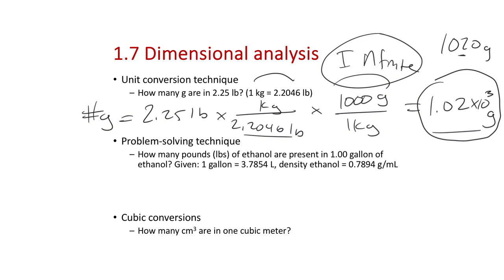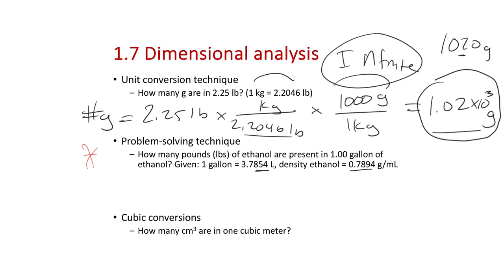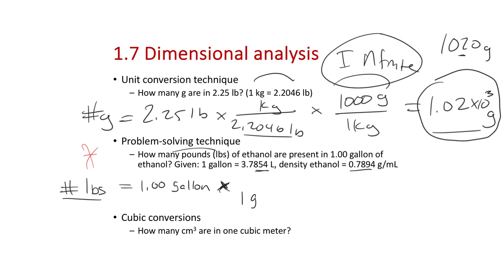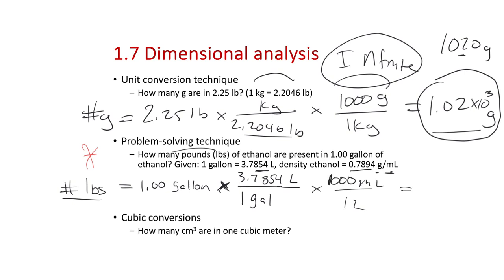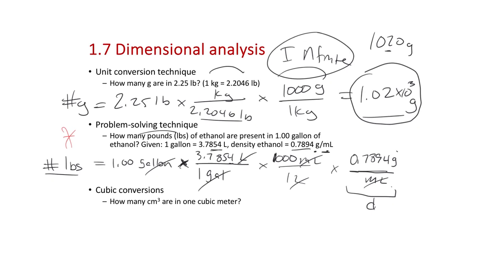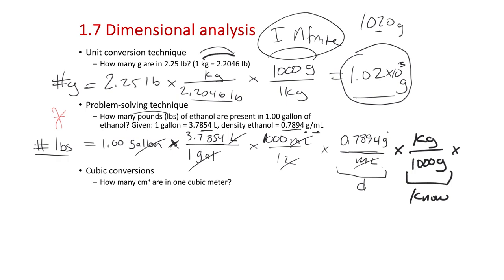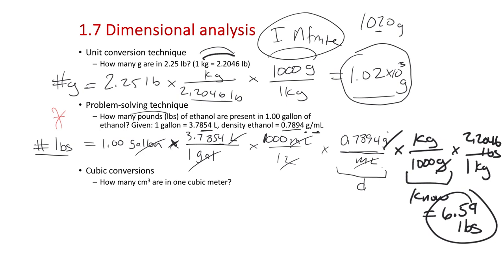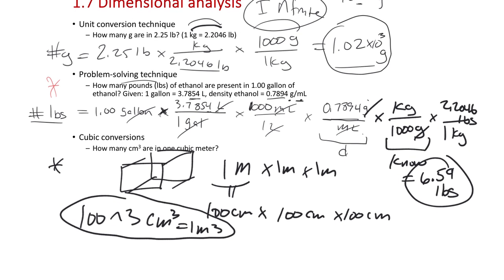Additional dimensional analysis problems